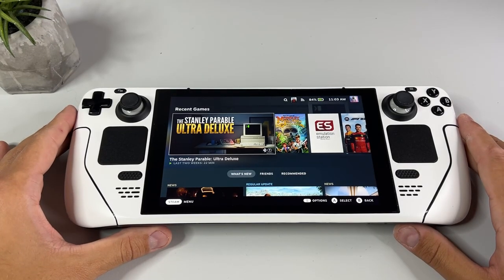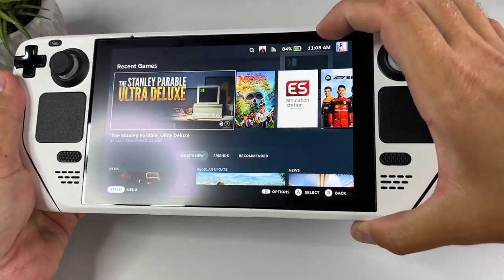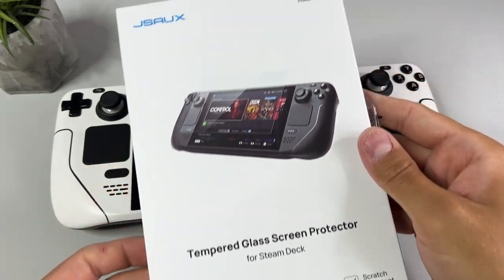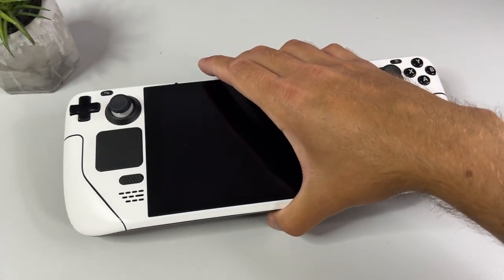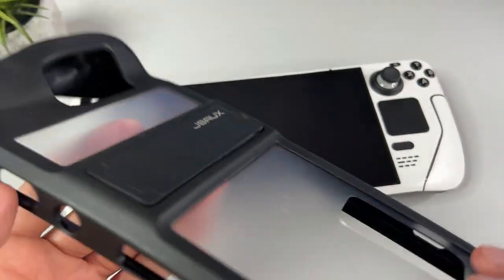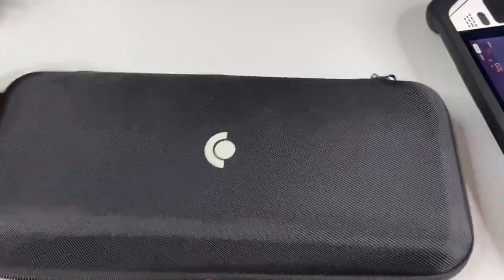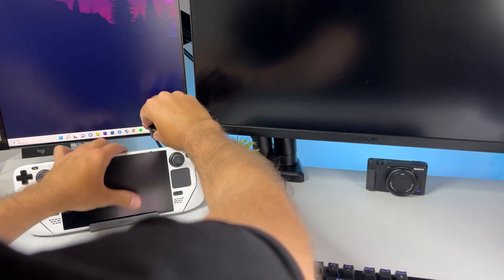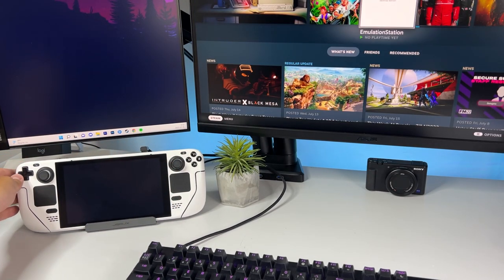Steam Deck - A Few Must Have Accessories For Steam Deck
In this short video I show you which accessories I use for my Steam Deck.

0:00 Intro
0:13 Brotect Anti-Glare Screen Protector
0:52 Razer Universal Grip Tape
1:17 JSAUX Protective Standing Case
2:11 JSAUX 5-In-1 Docking Station